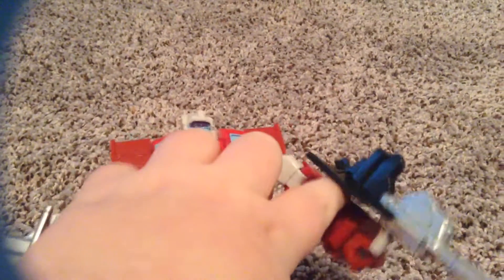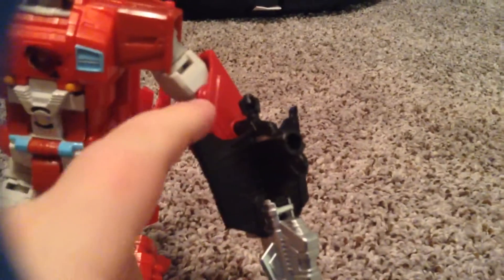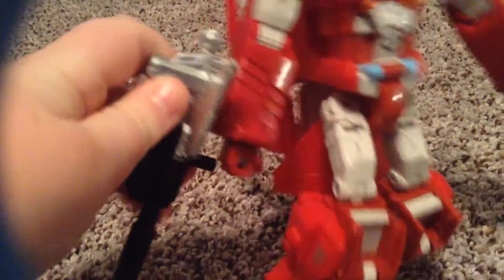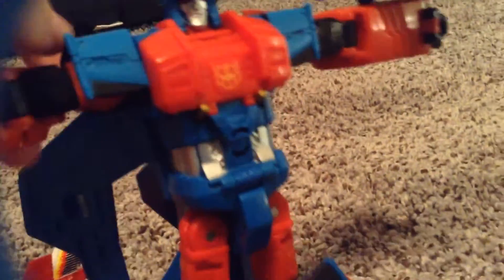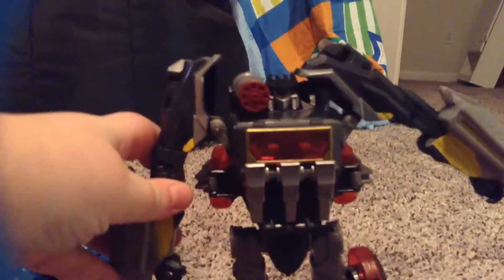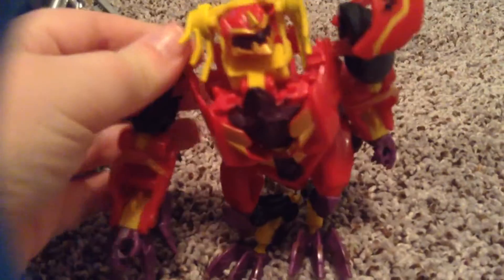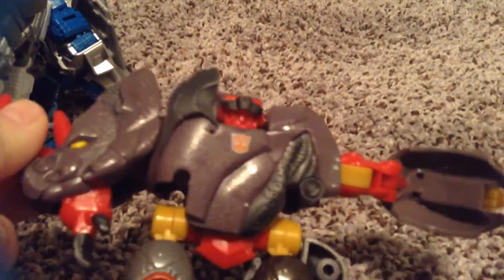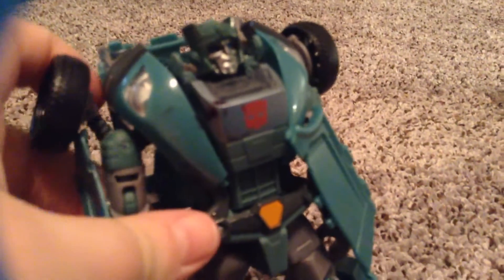Collection video Transformers